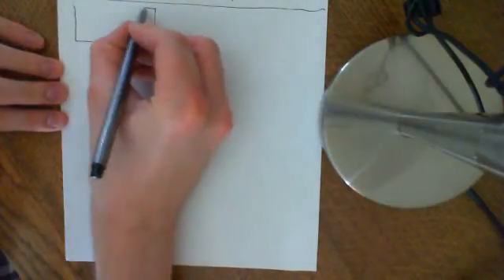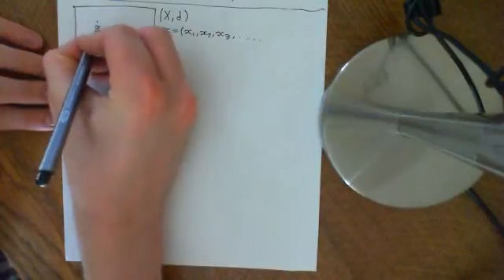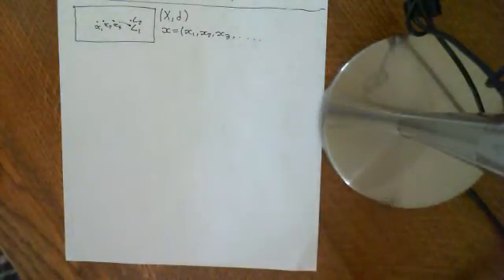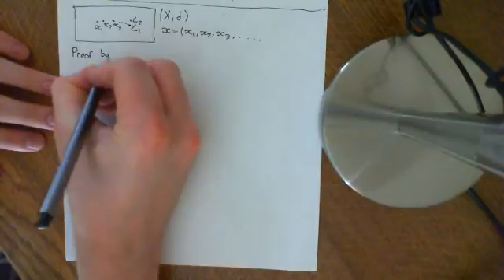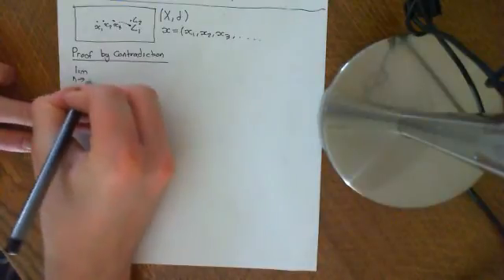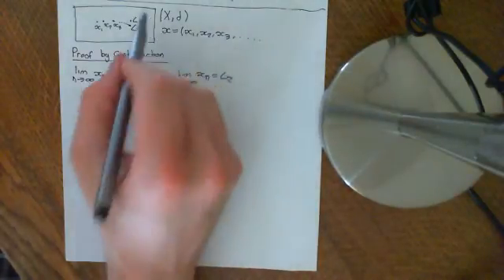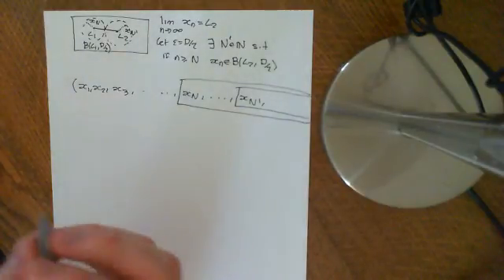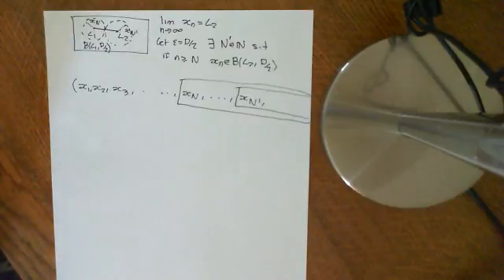The Limit of a Sequence is Unique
In this video we prove that a sequence can converge to only one limit.